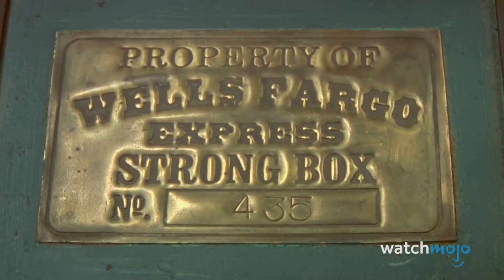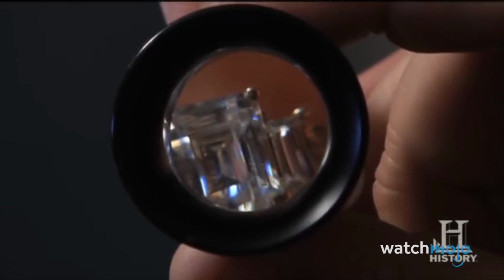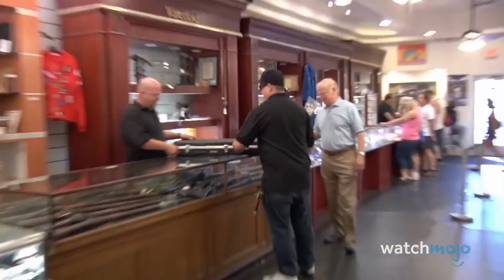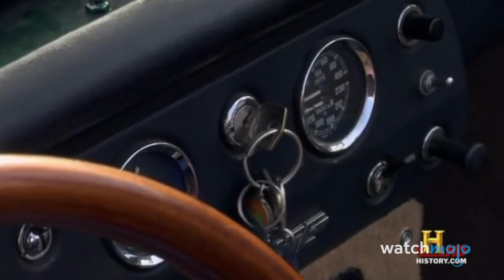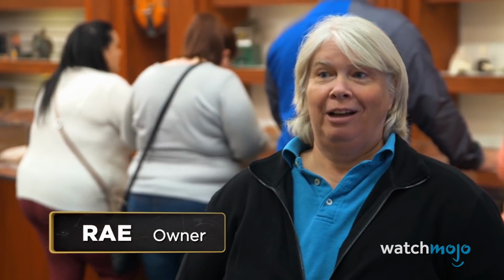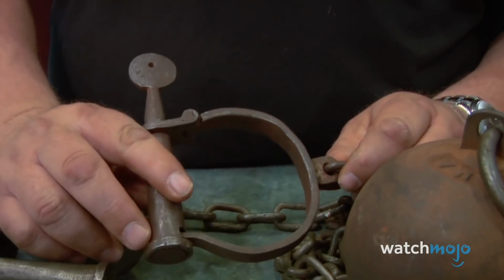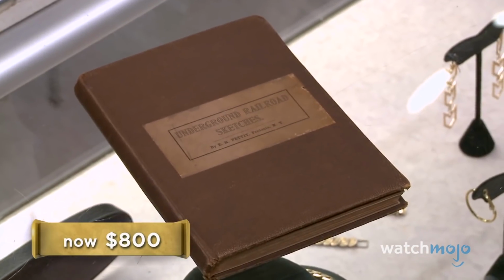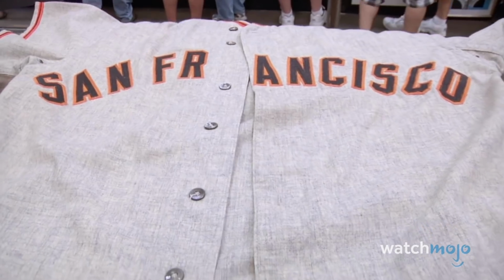Top 10 Times the Pawn Stars Were Screwed Over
All the times the Pawn Stars were screwed over demonstrate why trading is gambling. For this list, we’ll be looking at transactions or categories of products where the Pawn Stars got a raw deal. Our countdown includes fake Rolexes, Shoeless Joe Jackson fake, Willie Mays uniform, and more! WatchMojo ranks the times the Pawn Stars were screwed over. Which Pawn Star do you think got screwed over?